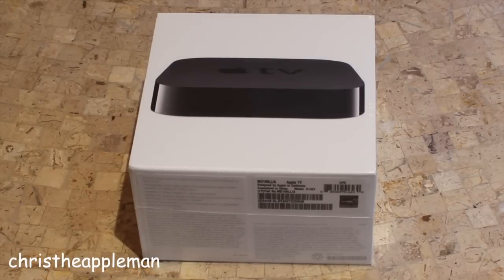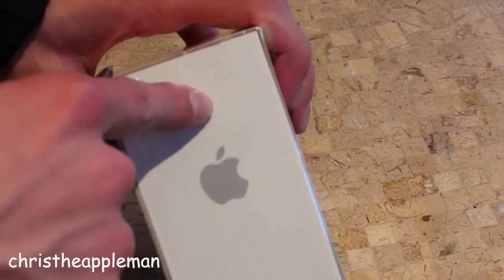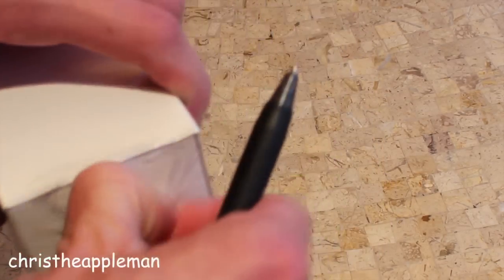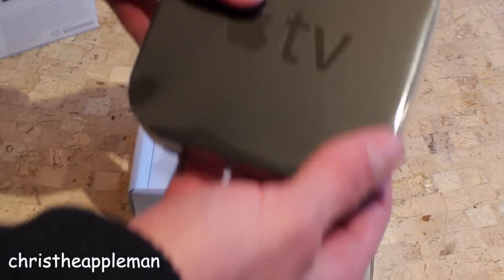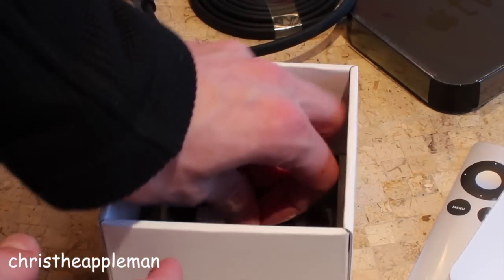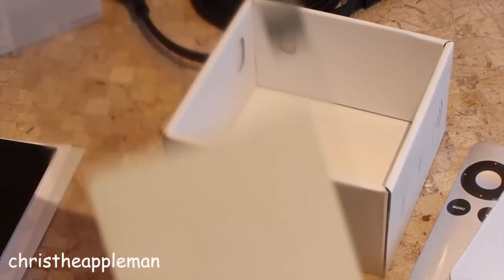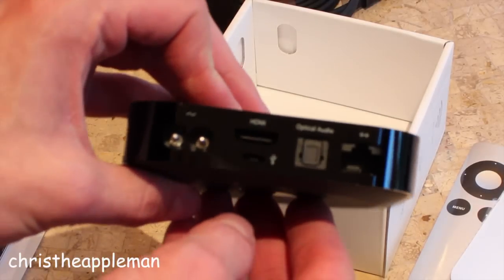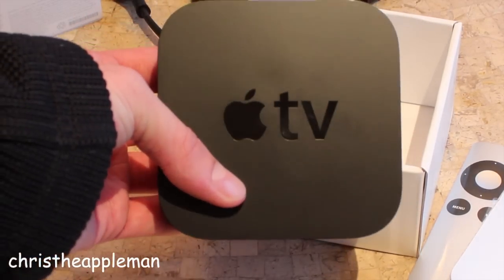New Apple TV Unboxing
Hey guys, here is an unboxing of the New Apple TV that was recently released alongside the New iPad 3rd Generation. I hope you guys enjoy the unboxing, and be sure to let me know if there is any other videos relating to the device that you would like to see! Gotta love the 1080p video quality with airplay!